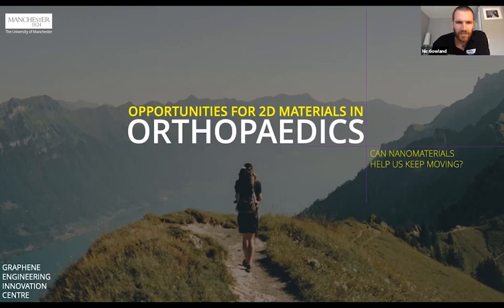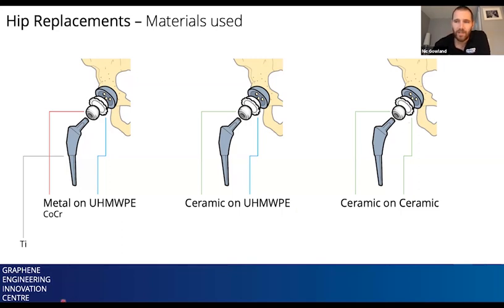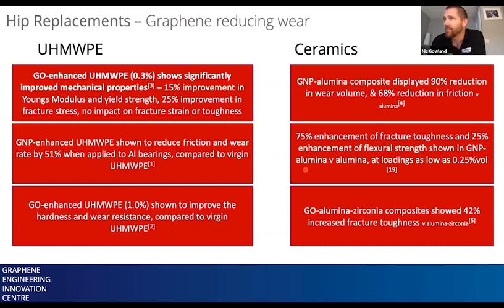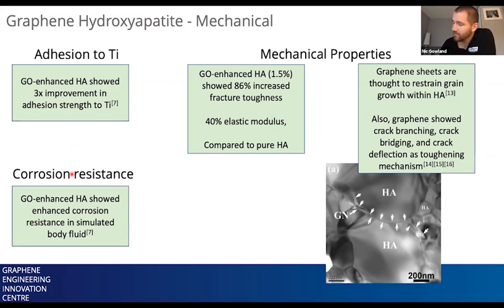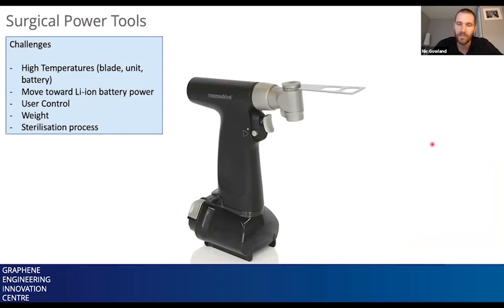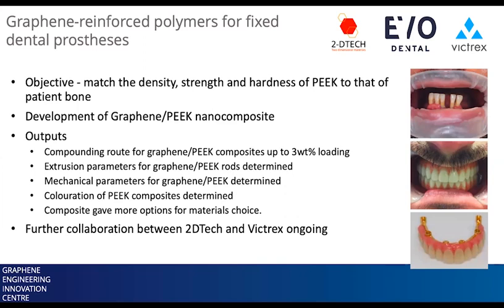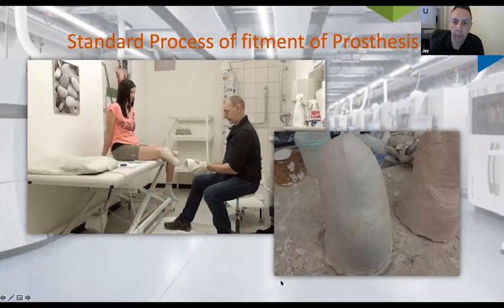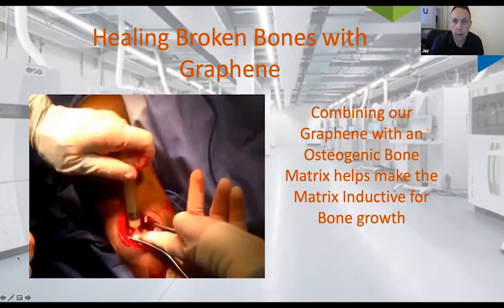6. 2D materials for orthopaedics - Dr Nic Gowland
Dr Nic Gowland, Business Development Manager at the Graphene Engineering Innovation Centre, gives an introduction to the use of graphene in orthopaedic applications, such as hip replacements. Also, Application Manager Dr Craig Dawson talks about dental implants and Jason Laing, CEO of Promake, discusses 3D printing with graphene in the next generation of prosthetics.